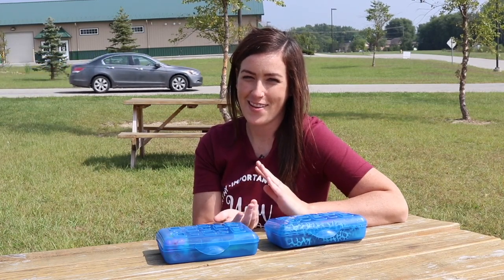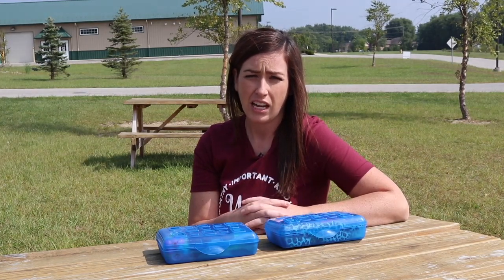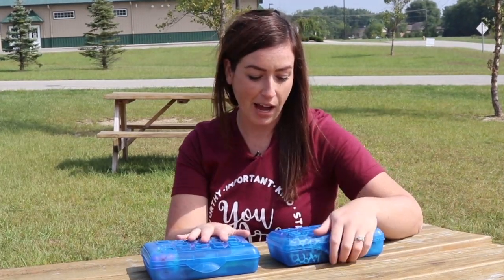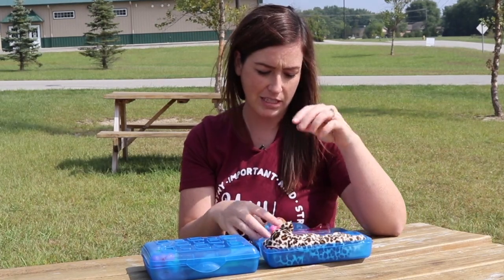The Best Personal Sensory Kits for Resource Students Ever!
What was the saying, “The only guarantee in life is death and taxes.”  In 2020, we can now add “change” to that statement.  Things we took for granted now have to change.  Maybe temporarily or maybe permanently I don’t know, BUT what I do know is that we can count on things changing.

One of those things is how we help students with behavior issues to calm.  Gone are the comfy sofa’s in the classroom, butter soft blankets and big stuffed animals.

Now what?

Kids still need a safe place to go, calming tools to help them regulate.  My friend and colleague, Chloe Diedam, has an amazingly simple solution that she has put together for her students that come to see her.